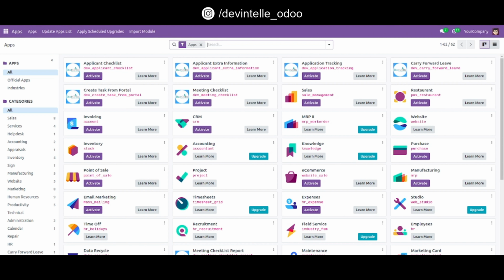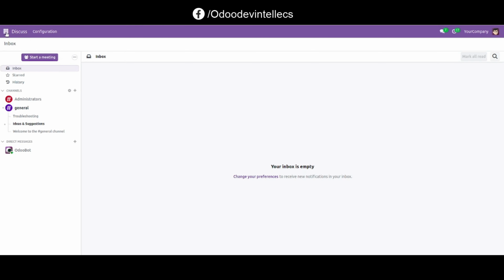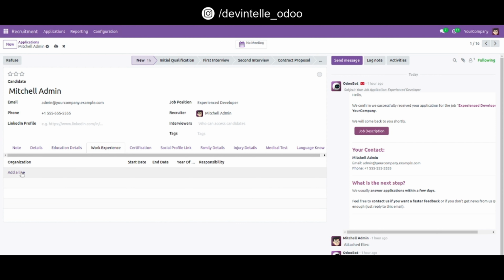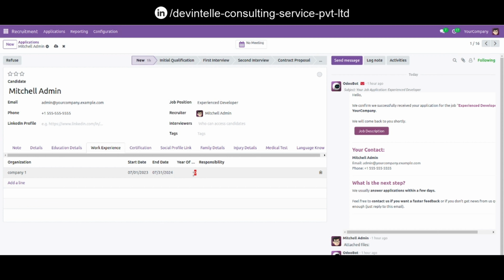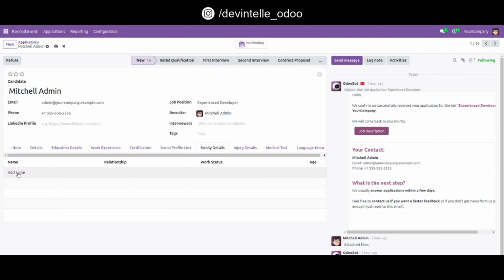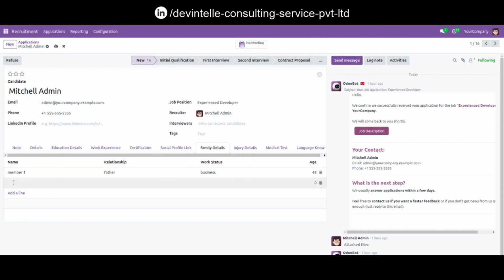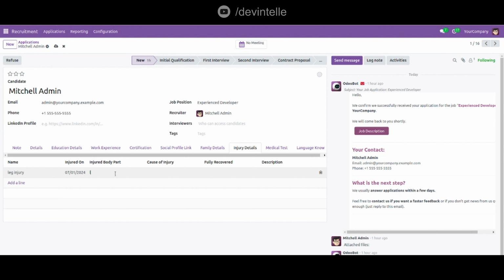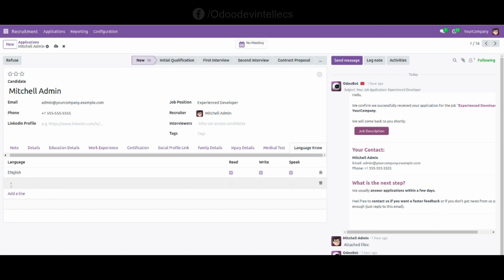How To Add Extra Details About Job Application In Odoo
Enhance your recruitment process by adding custom details to job applications in Odoo. Whether it's interview notes, skill ratings, or custom checklists, easily capture additional information and make better hiring decisions.

Features:

✅ Include attachments such as resumes, portfolios, or certificates

✅ Track candidate stages with detailed notes and ratings

✅ Use Studio or developer mode to customize job application forms

✅ Improve decision-making with a complete applicant profile

skype : devintelle